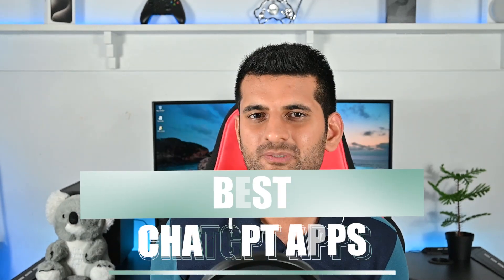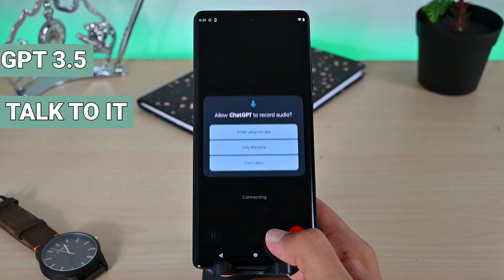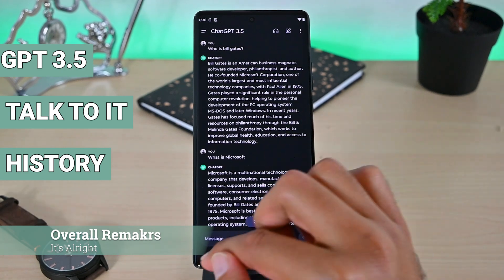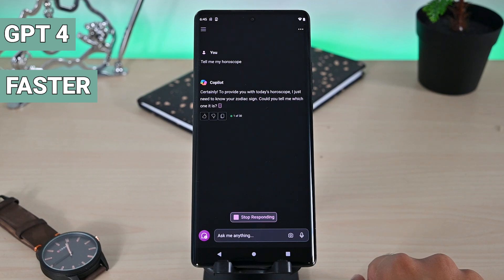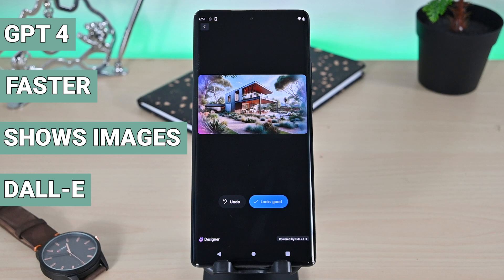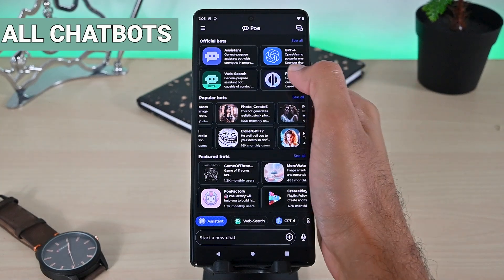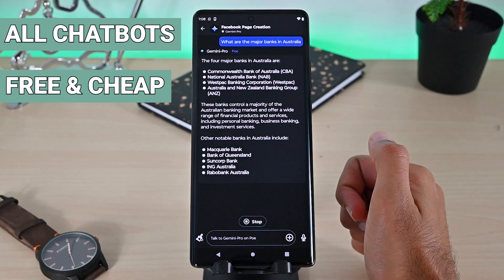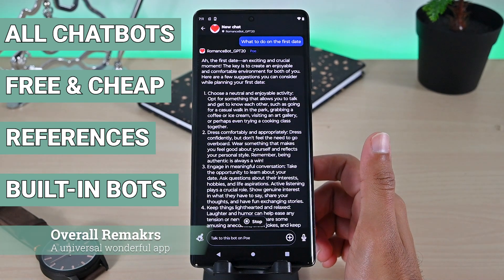4 Best ChatGPT Apps for Android That Are Amazing (2024)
Searching for ChatGPT on Google Play shows hundreds of apps. However, some require money, and some are not that great.

Even the official ChatGPT app offers the basic features. I did research and found the best ChatGPT apps for Android. I hope you will like them.

Timeline
0:00 Intro
0:09 ChatGPT
0:48 Copilot
1:38 Poe
2:34 Bing AI

Links
ChatGPT